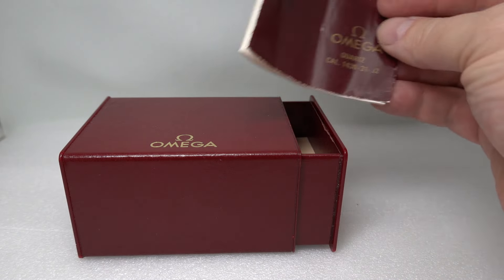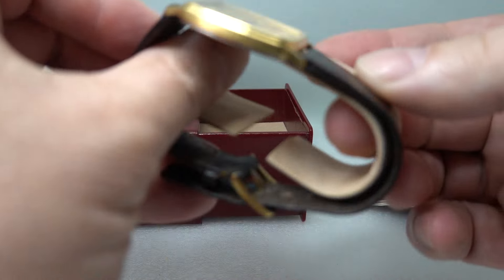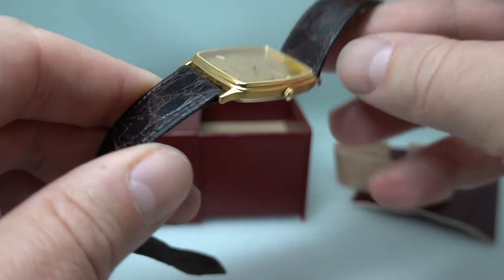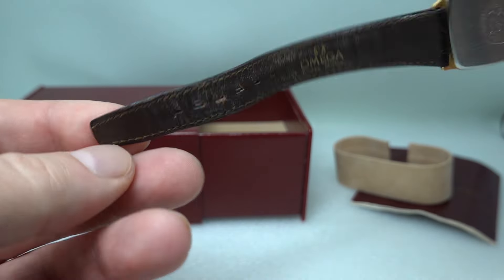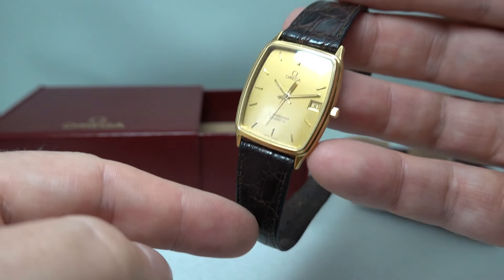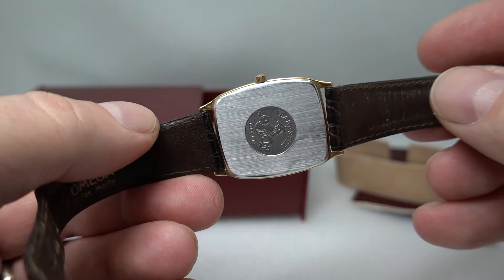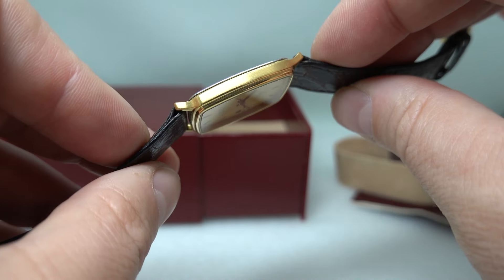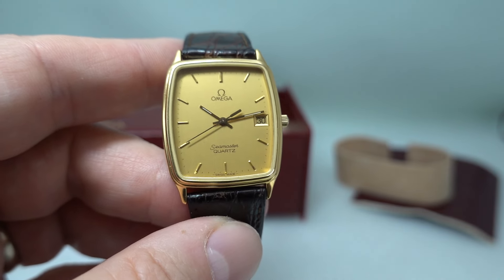1986 Omega Seamaster men's vintage watch with box and instructions. Model reference 196.0265